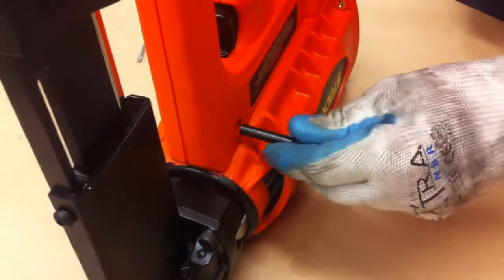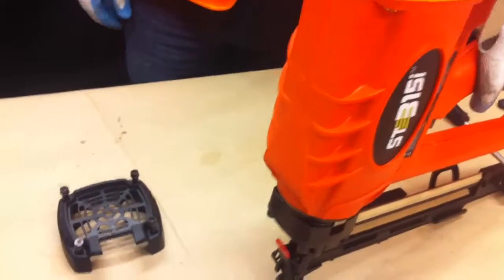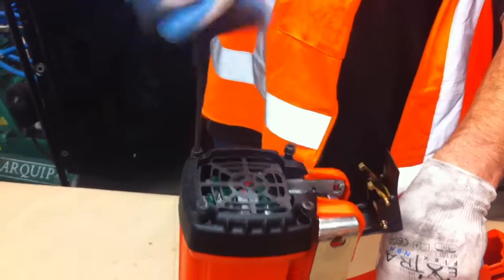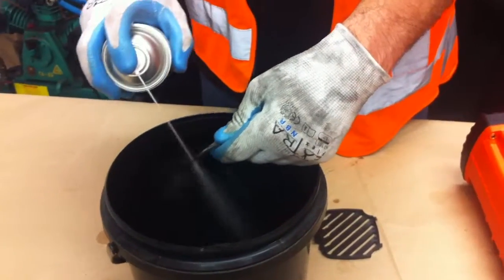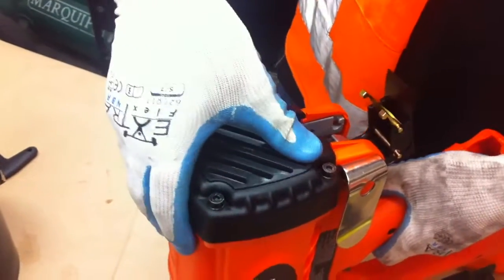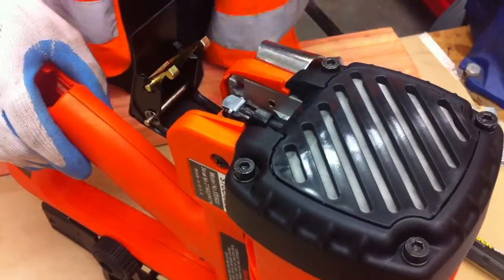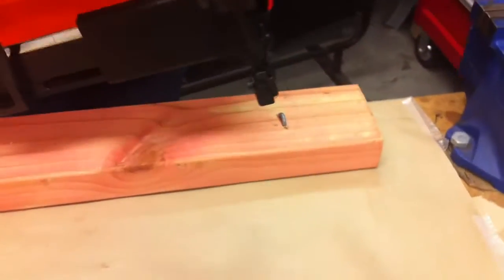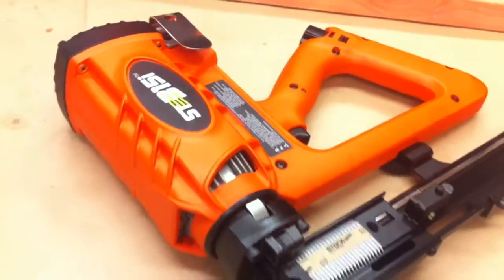ST315i Fencing Stapler Service - Part 3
See step by step instructions on how to service the Stockade ST315i batten/fencing stapler.